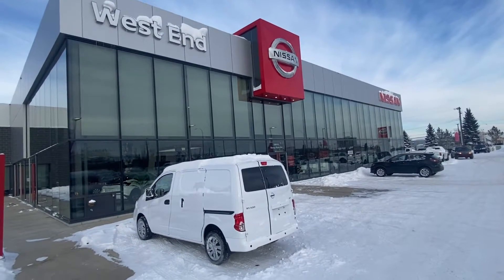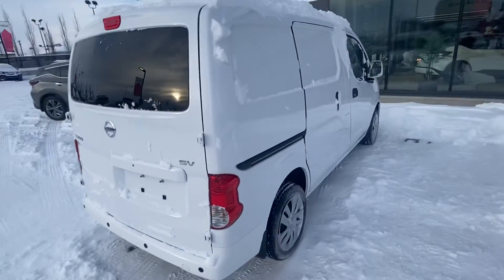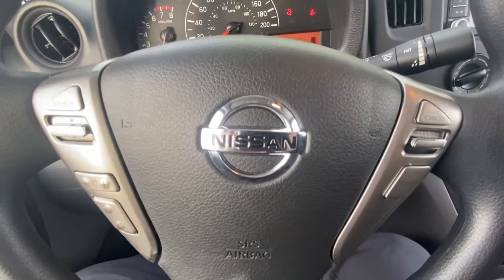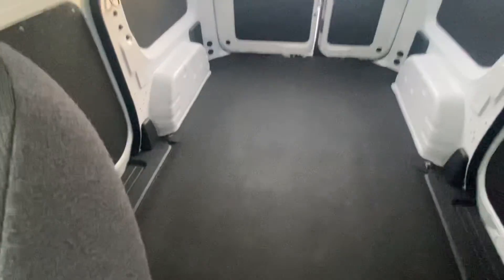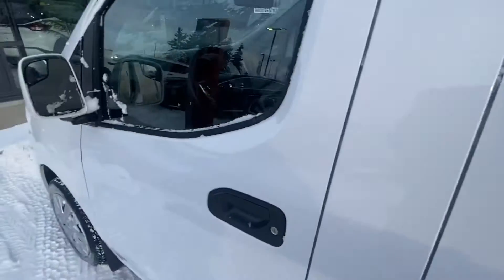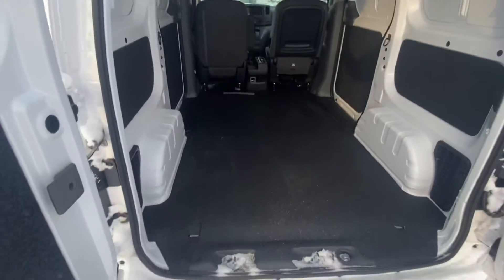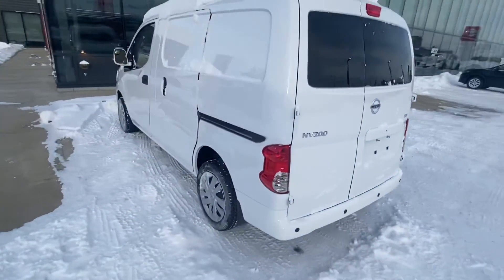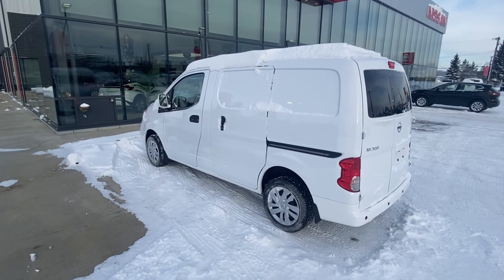2021 Nissan NV 200 SV for Josh